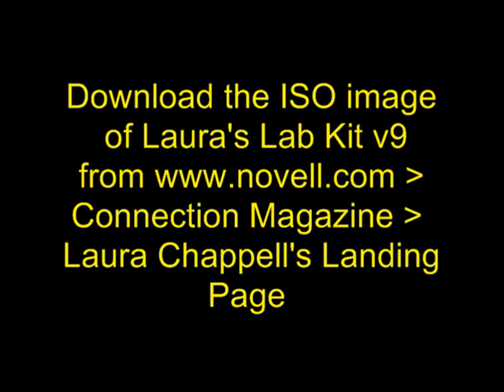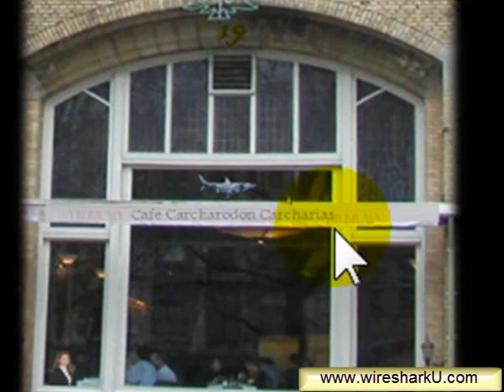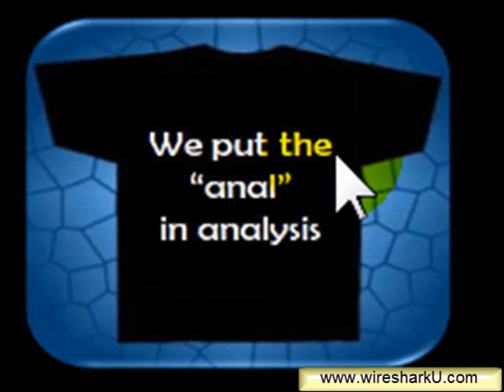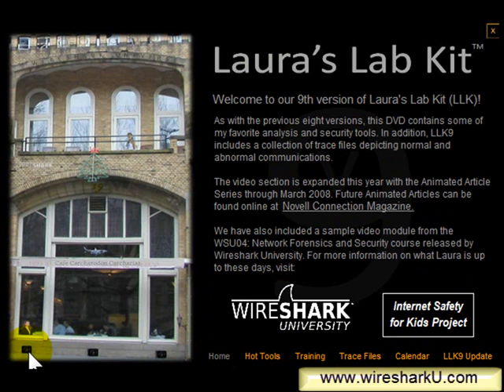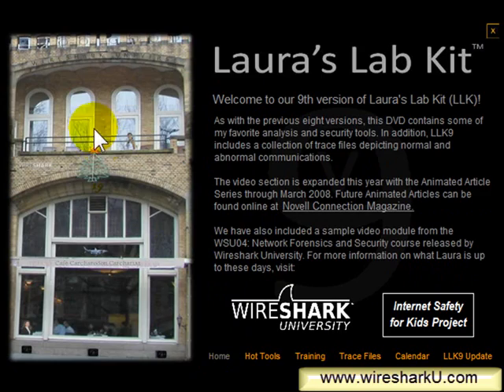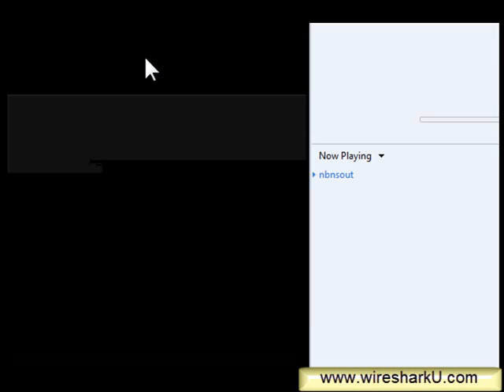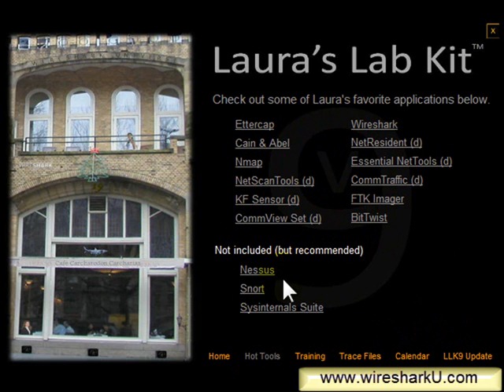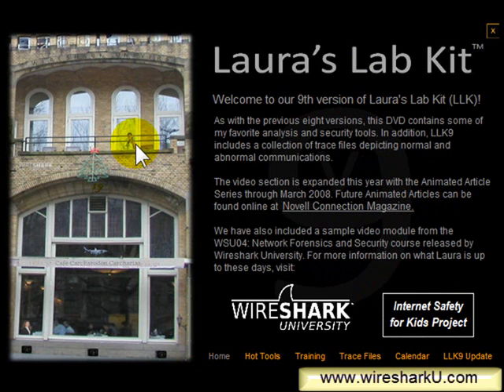Wireshark: Secrets of the Lab Kit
Laura exposes hidden screens and videos on Laura's Lab Kit v9.